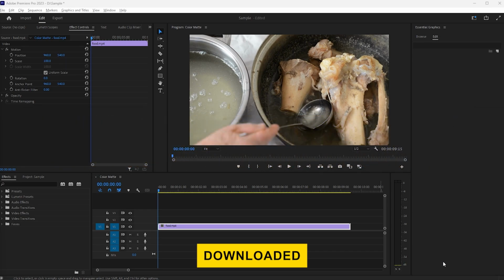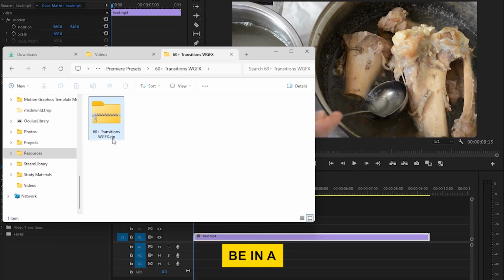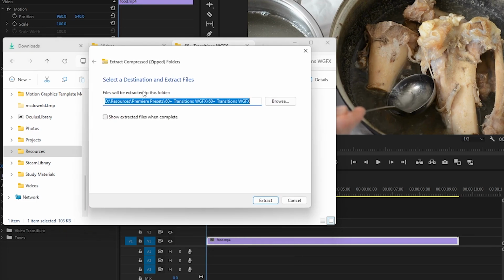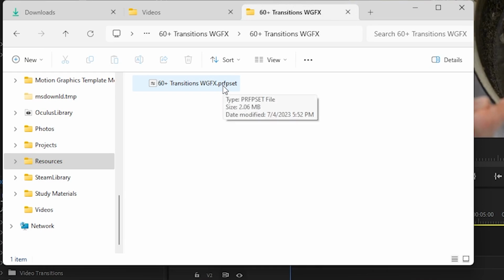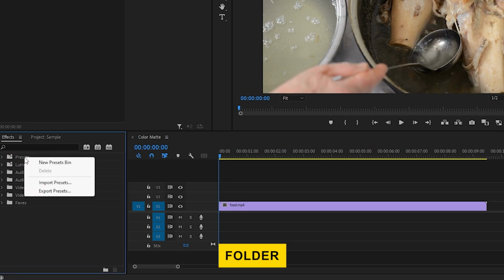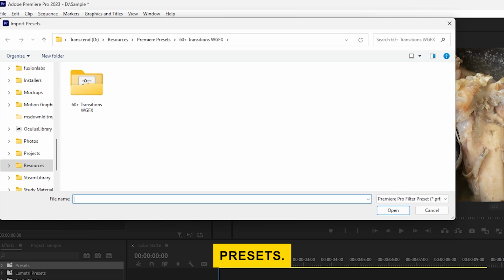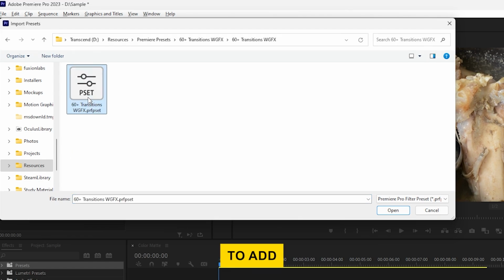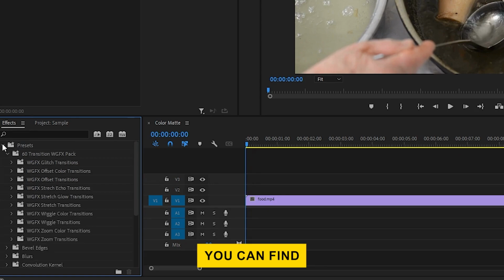How to Add Presets in Premiere Pro (Easy Tutorial)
Welcome to our comprehensive tutorial on How to Add Presets in Premiere Pro! In this video, we will guide you through the simple steps to enhance your video editing workflow by importing and utilizing presets. Whether you’re a beginner or an experienced user, this tutorial will provide you with all the essential tips you need.

Timestamps:

00:00 - Introduction to presets in Premiere Pro
00:14 - Downloading and extracting your presets
00:29 - Understanding .pfpreset files
00:43 - Accessing the effects panel in Premiere Pro
00:58 - Importing your presets
01:12 - Conclusion and viewer engagement

What You Will Learn:

How to properly download and extract presets for Premiere Pro.
The significance of .pfpreset files and where to find them.
Step-by-step guidance on importing presets into the effects panel.
How to locate your newly added presets for use in your projects.

By the end of this tutorial, you will confidently know how to add presets in Premiere Pro and enhance your video editing experience.